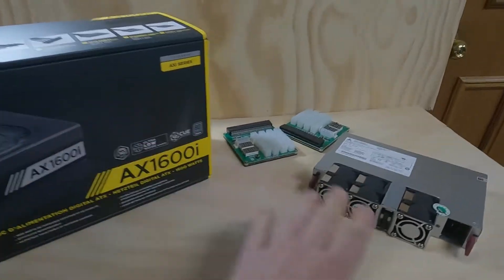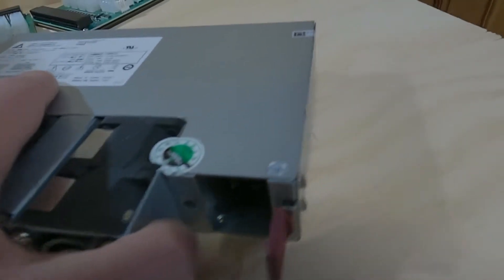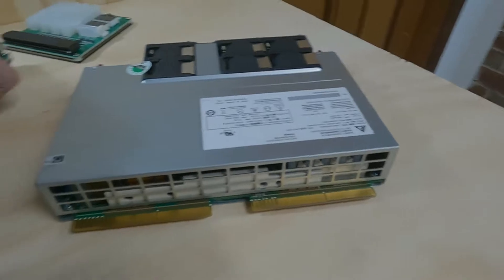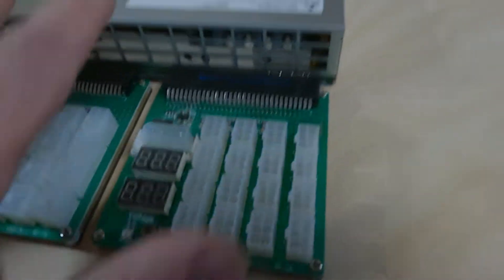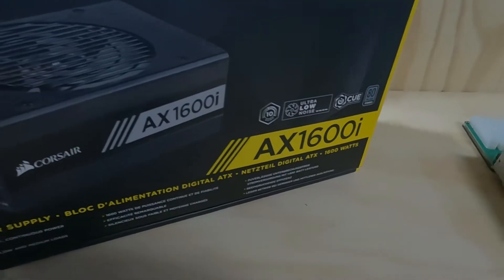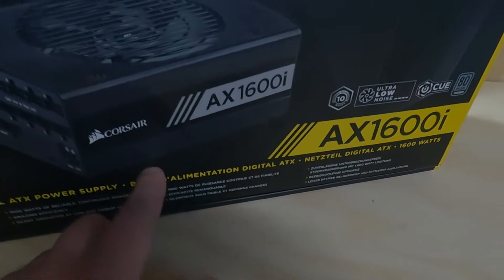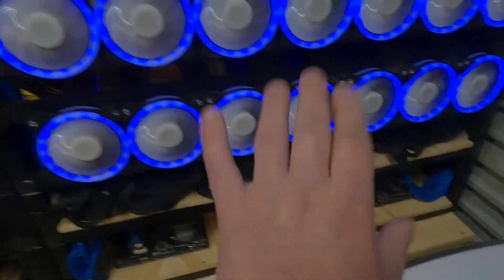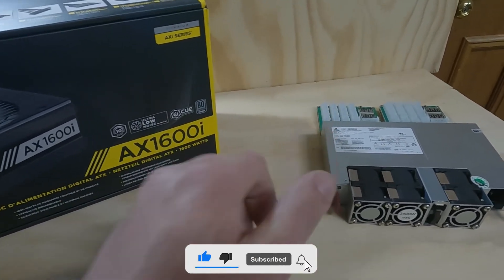ATX vs Server Power Supply - Powering your Mining Rigs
In this video, I explain the differences and the benefits of using either a Server Power Supply or an ATX Power supply when powering your mining rigs.

*CAUTION* When it comes to GPU mining, keep Silicon Lottery in mind!
The results MAY differ from GPU to GPU, thus the clocks/undervolt/voltage displayed in my videos may not work for you due to GPU Brand/Memory/Manufacturing, etc. Temperatures and cooling techniques will both play a role and have an impact. DO YOUR OWN RESEARCH AND TEST AT YOUR OWN RISK.